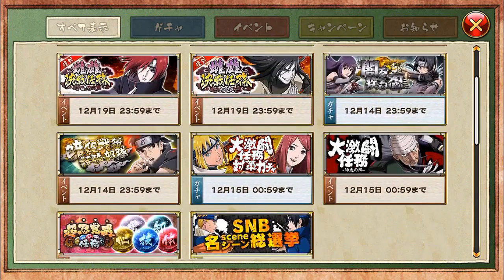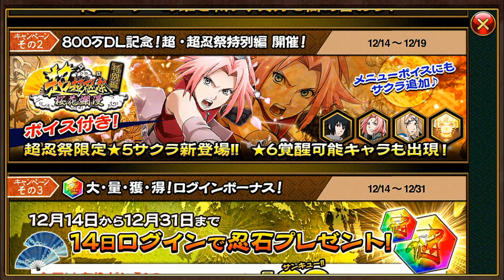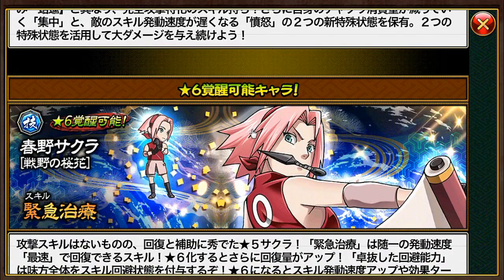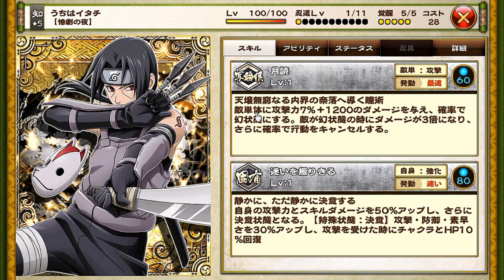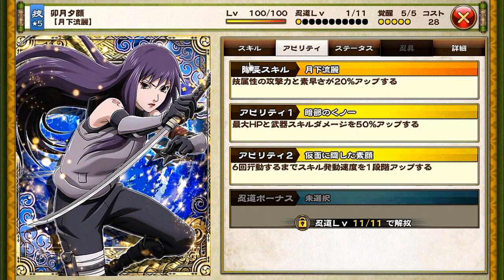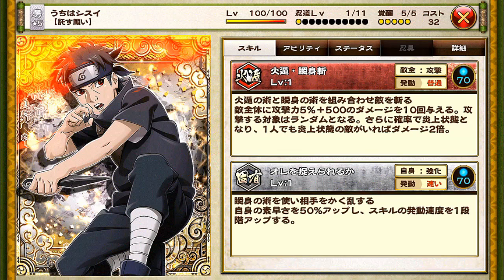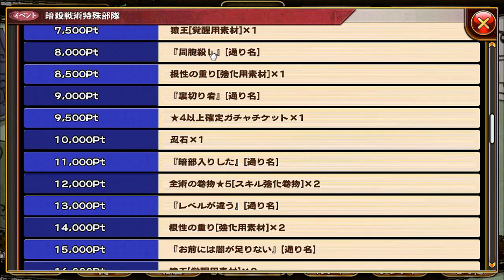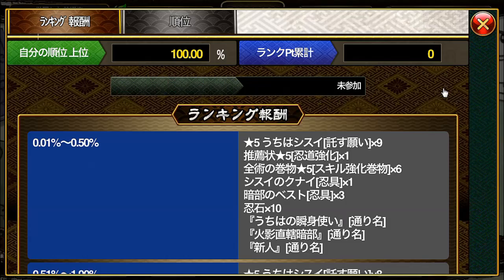NARUTO Shinobi Collection (ENG) - 8 Million Downloads Celebration Campaign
Hey everyone! In this video, I'll go through all the upcoming events for the 8 Million Download Celebration Campaign! I'll also cover the information/details of the units for the current Anbu Ranking Event + Gacha that I haven't talked about this week. Enjoy!

My Naruto ID Code: 39156261